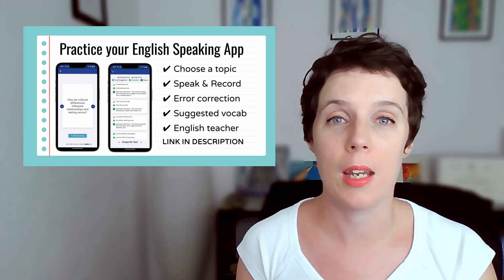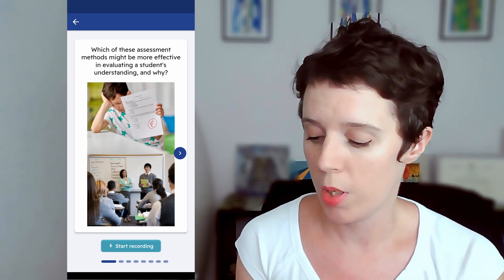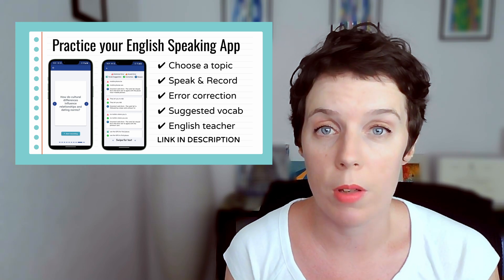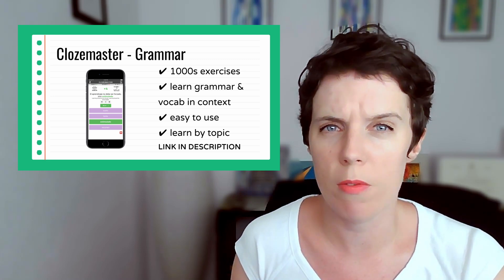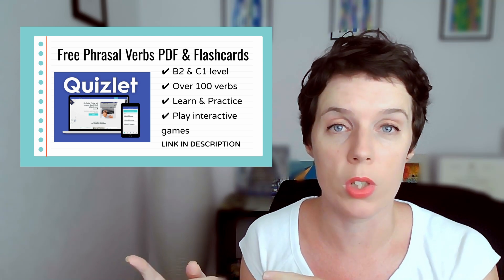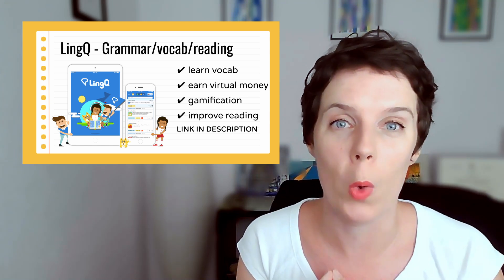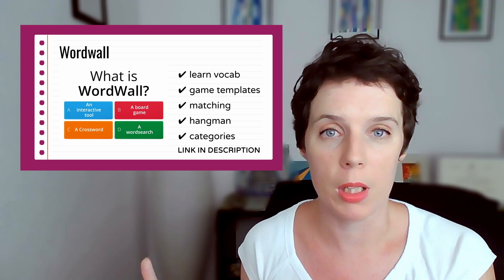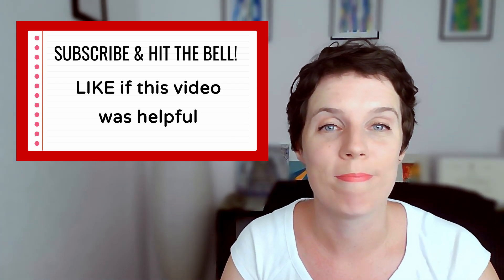5 Amazing Apps to learn English free | 5 aplicaciones para aprender inglés gratis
In this lesson, I'll be showing you five apps to help you learn and practice English as well as improve your speaking! All of these apps have a free and paid version and I've personally used them regularly when I studied languages!

00:00-01:16 Intro
01:17-05:22 5-Minute English
05:23-07:29 Clozemaster
07:30-09:09 Quizlet
09:10-12:06 LingQ
12:07-13:55 Wordwall